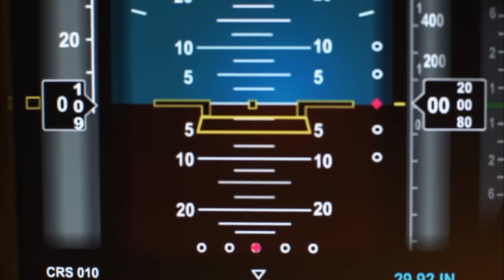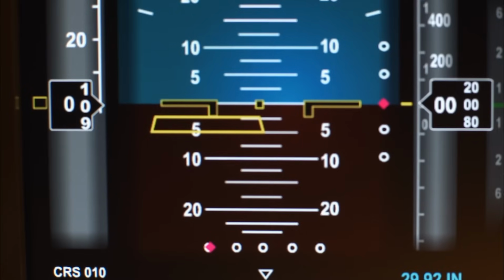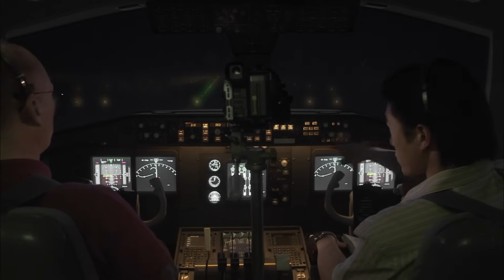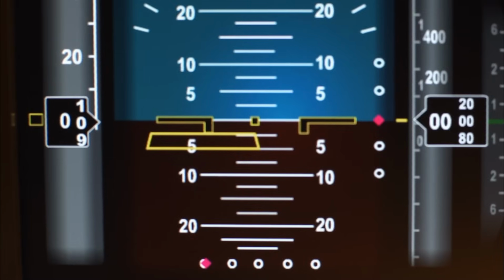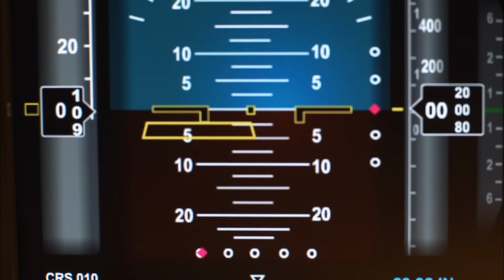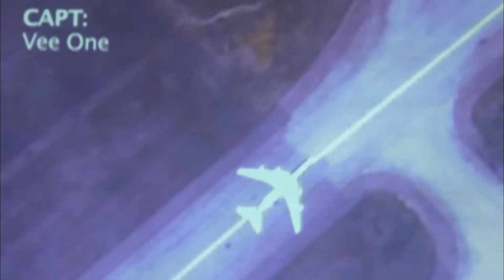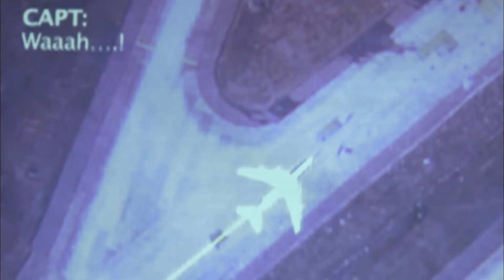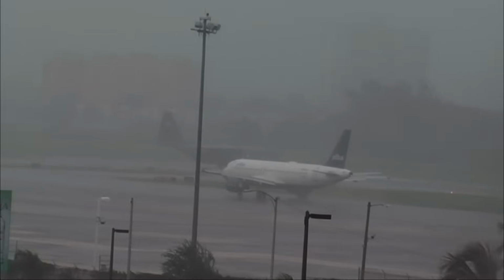Disastrous Take-off From Taipei During Typhoon Season | Air Disasters | Smithsonian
Hundreds of planes take off from Taipei during typhoon season. Understanding the cause of the disastrous crash of Singapore Airlines Flight 006 on October 31, 2000, can help other planes avoid a similar fate.